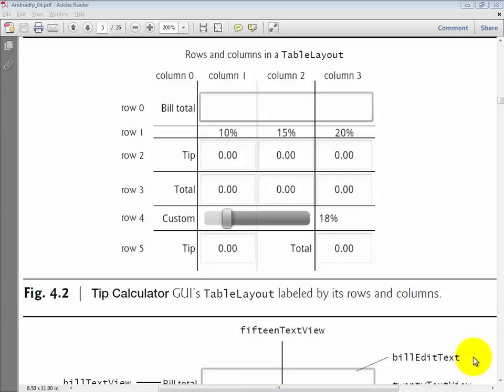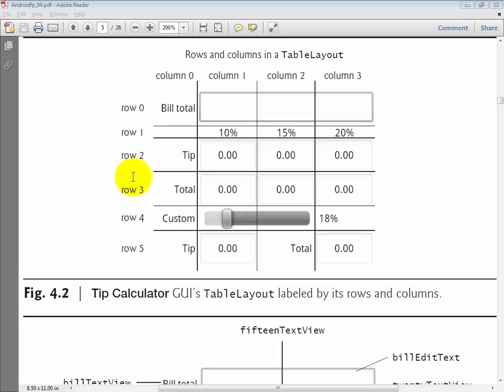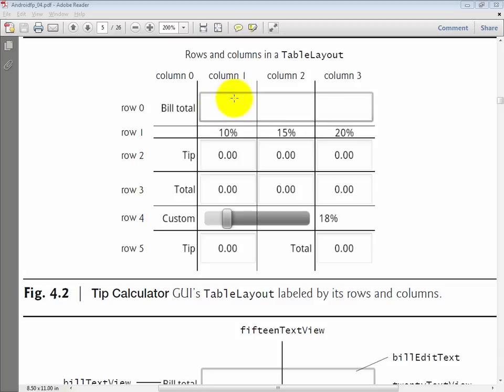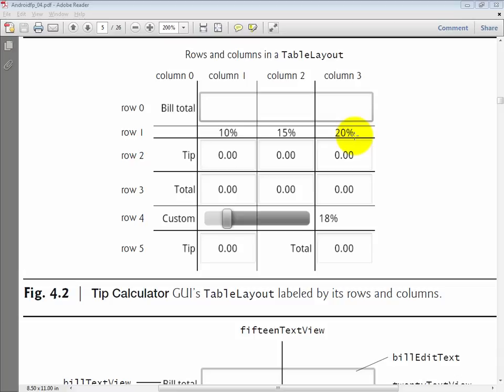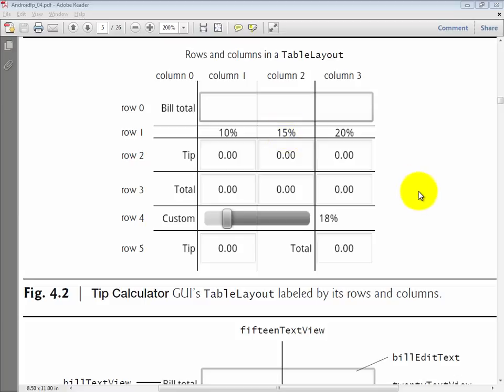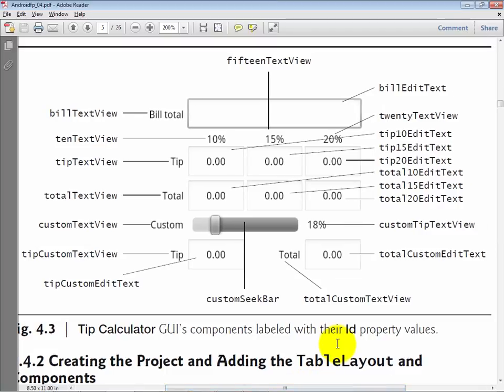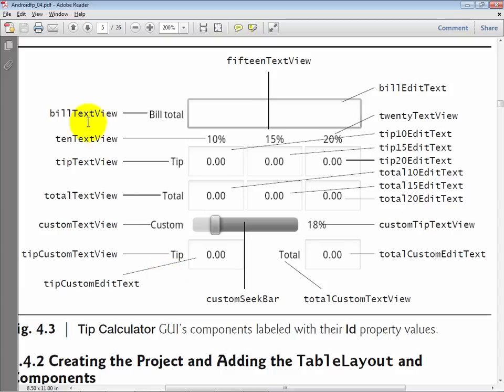lesson04 02 Overview of the GUI and introduction to TableLayout